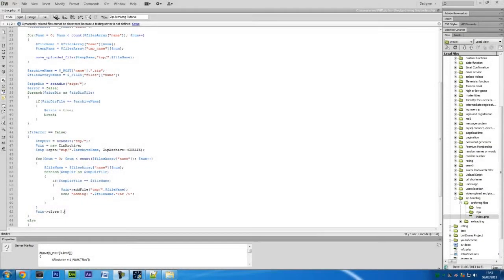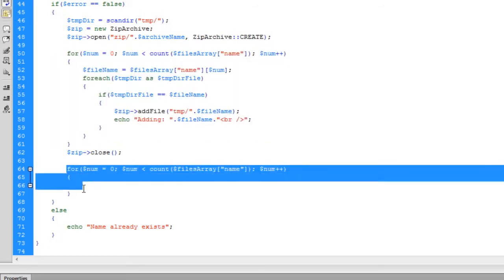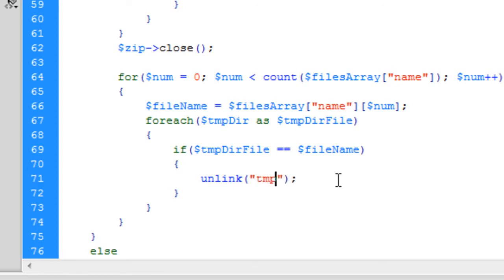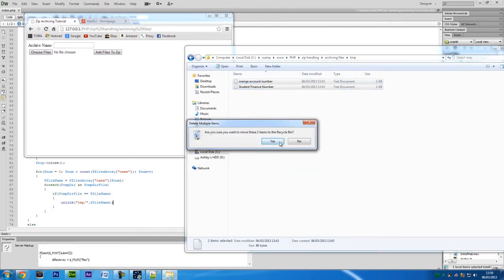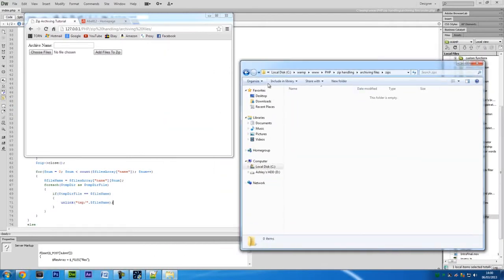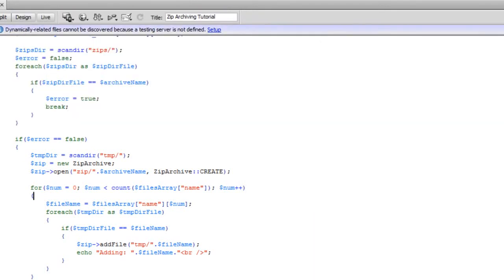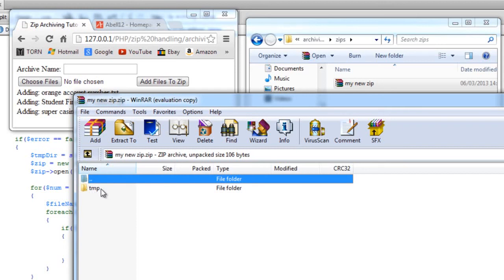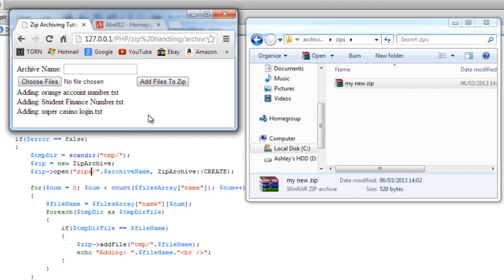PHP: Adding Files To A Zip Archive (Part 2)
A video tutorial showing you how to add files to a zip file using PHP